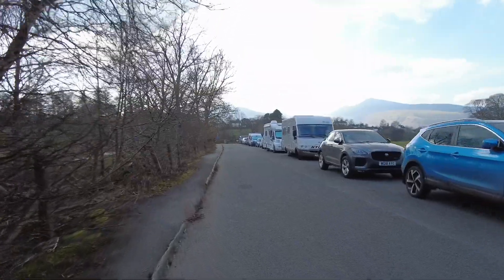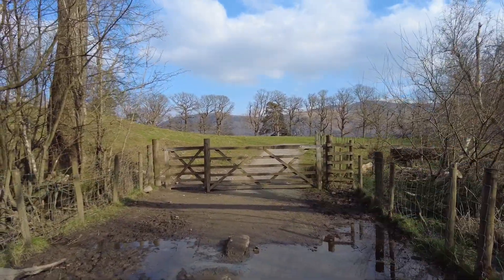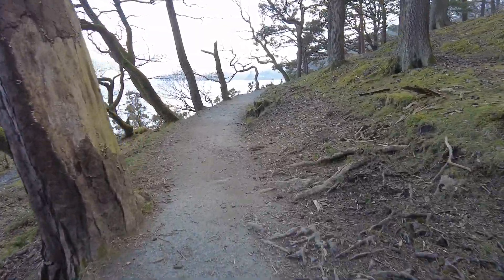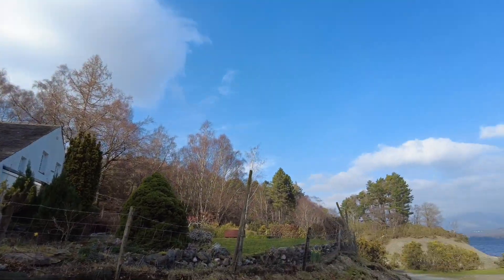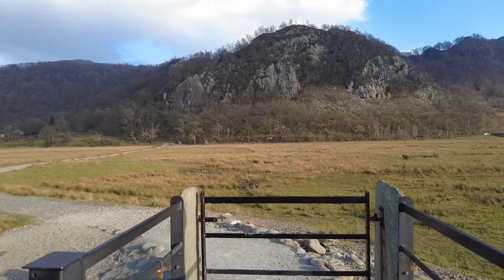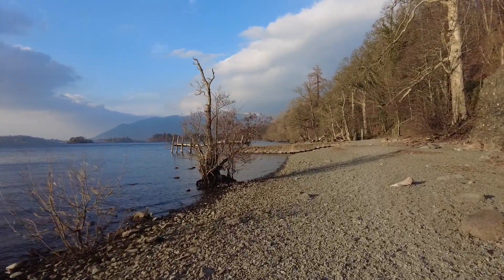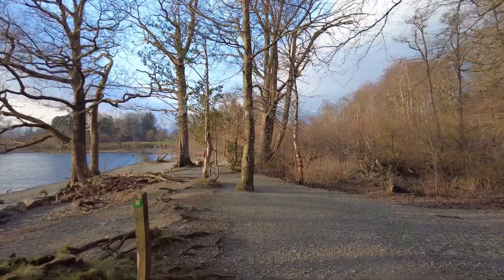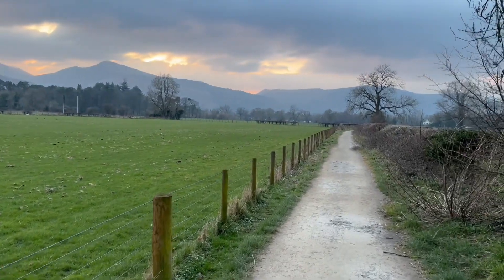Lake District Hike: Round Derwent water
Here is a more engaging description:

Join me for a picturesque hike around the shores of Derwentwater in the beautiful Lake District National Park. Starting from our car park near Keswick, we'll pass through sleepy lakeside villages and follow wooded trails with glimpses of the sparkling water.

Along the way, stop to appreciate vistas of the craggy fells rising from the banks or pause on duckboards crossing the soggy boglands. Keep an eye out for climbers scaling the brown slabs or boats puttering by with travelers. As the day wears on, watch the sun light up the peaks of Cat Bells and causeways across the shallows transform into stepping stones.

Further around, secret coves and beaches await discovery for a scenic picnic spot. Cross Chinese Bridge, so named for reasons lost to time, before reaching the busy road section - take care of oncoming traffic here. The windswept moors and slate-gray water keep us company on the final push, spirits lifted by the beauty all around.

Before you know it, our journey brings us full circle back to the parking area, tired feet rewarded with sweeping panoramas across this idyllic lake landscape. Though 10 miles long, the walk seems short due to frequent pauses to admire Derwentwater's natural splendors. I hope you'll join me next time to explore more of what this special place has to offer!